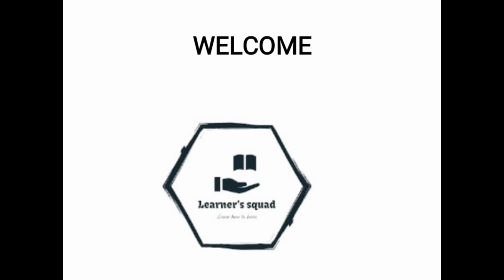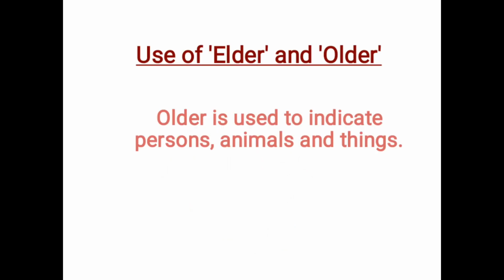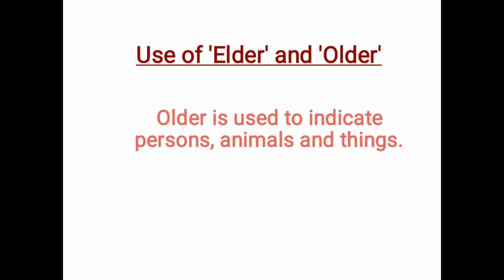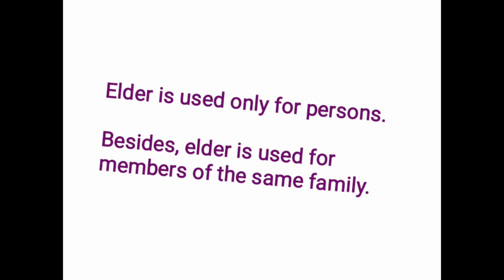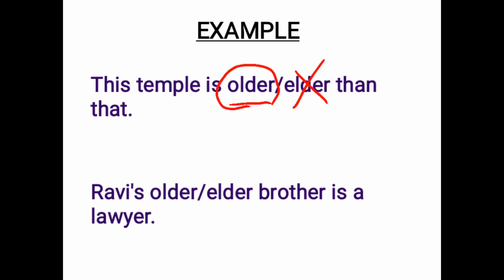uses of adjectives, uses of elder and older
This video is about uses of adjectives